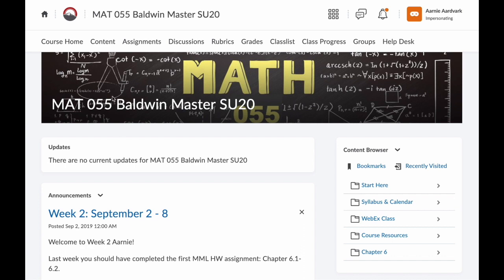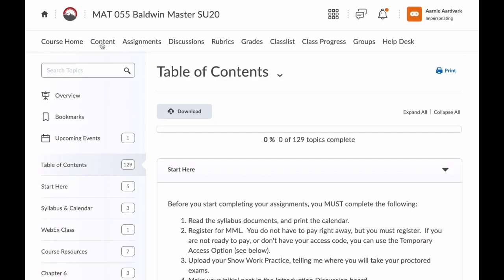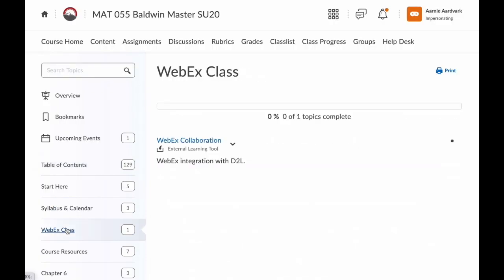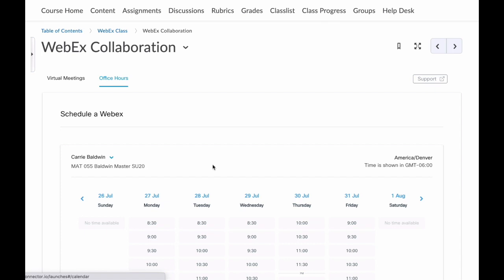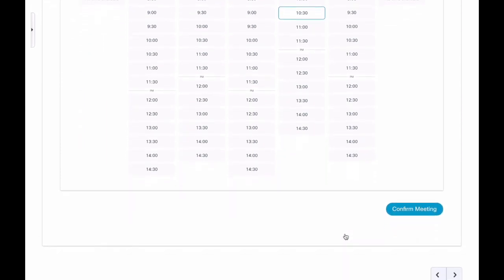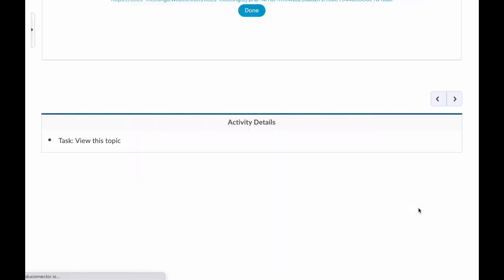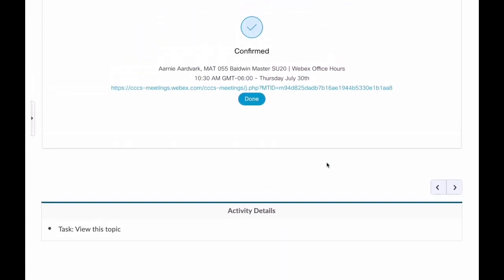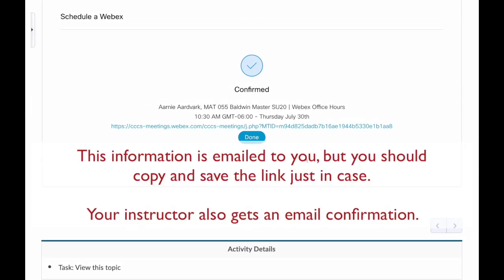How to Schedule Virtual Office Hours with Your Instructor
This is a tutorial for students on how to schedule virtual (WebEx) office hours with their instructor.